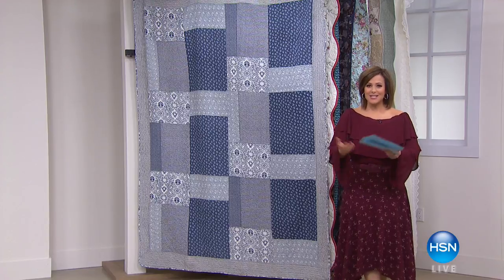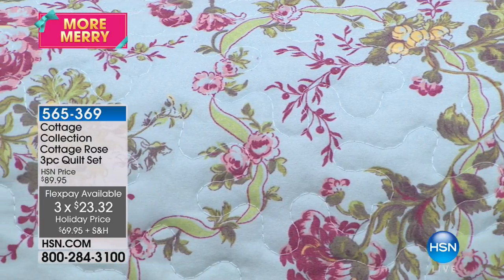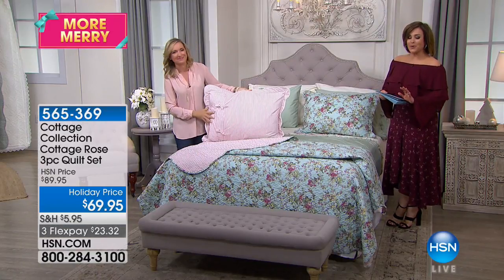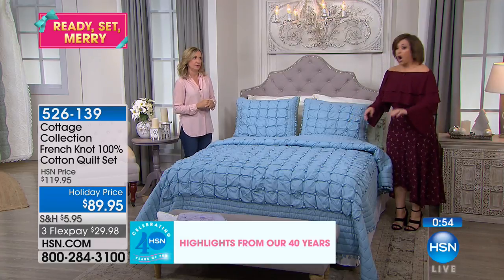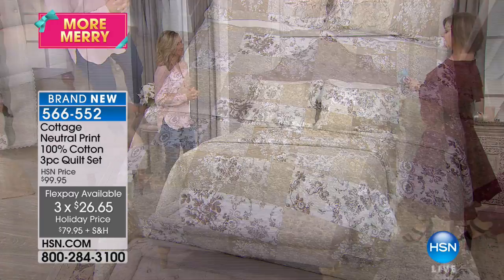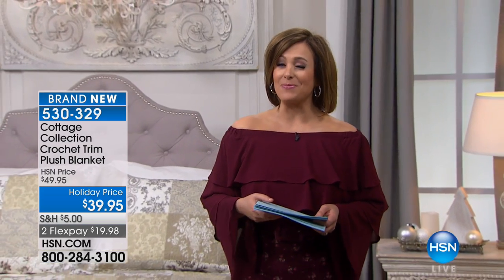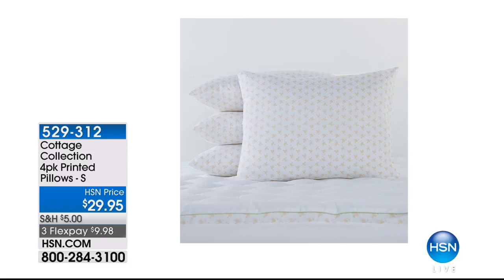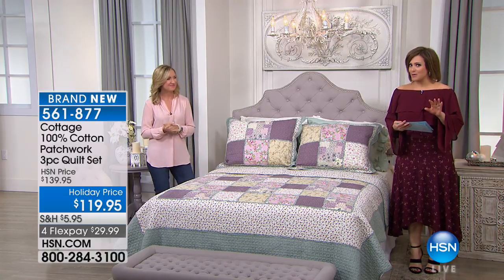HSN | Cottage Collection Quilt Shoppe 10.17.2017 - 01 PM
Shop HSN's exclusive collection of bed, bath and accessories and take home design to the next level. This shabby chic one of a kind bedding features charming designs in soft, light palettes with vintage inspired designs for a touch of cottage charm.